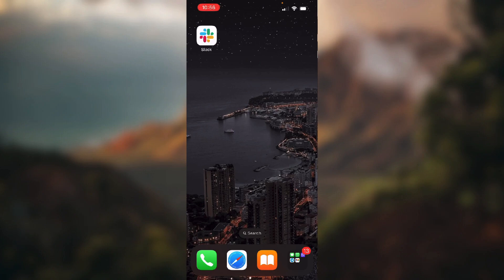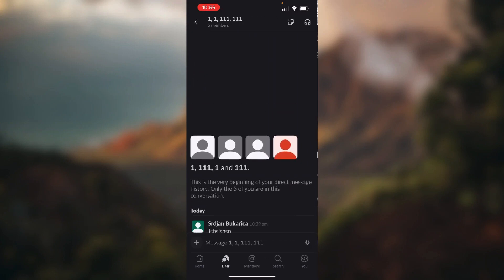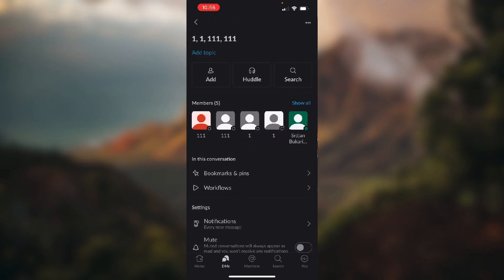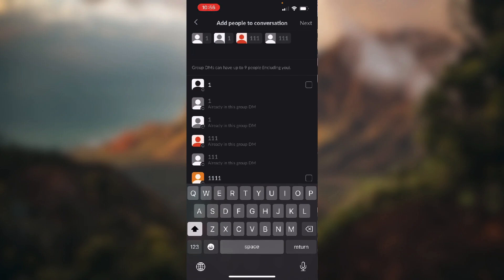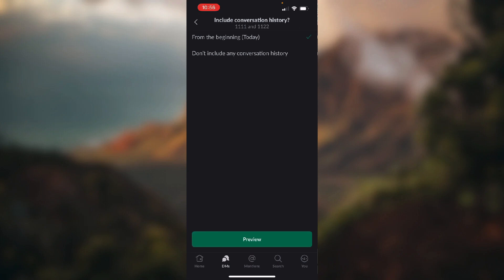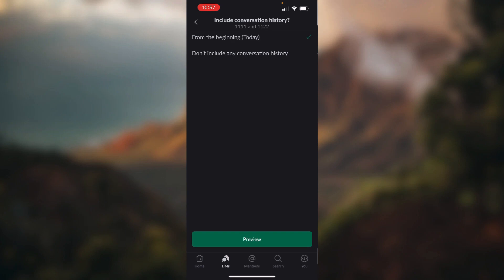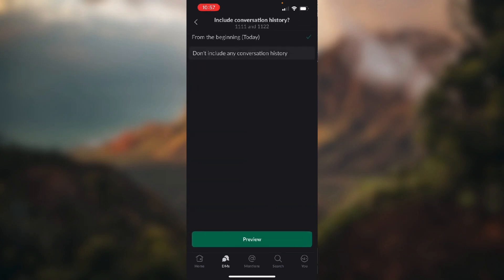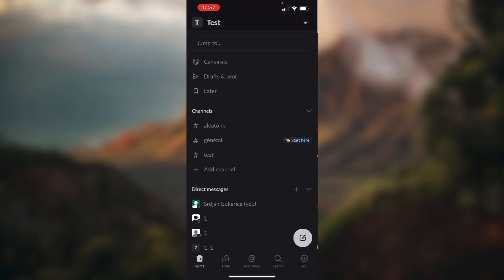How to Add Someone to DM on Slack (Easiest Way)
Today we talk about How to Add Someone to DM on Slack , so stay until the end of the video to see the full explanation.